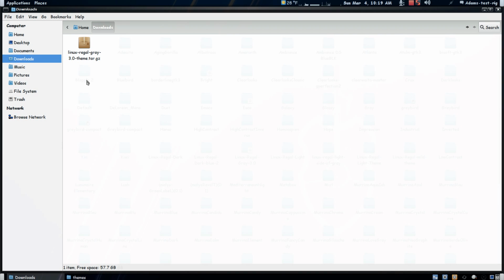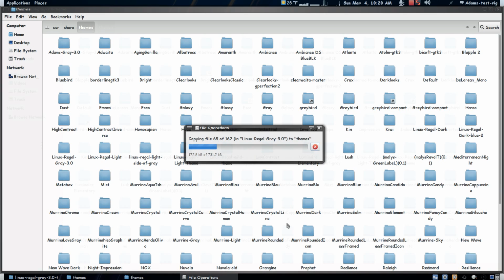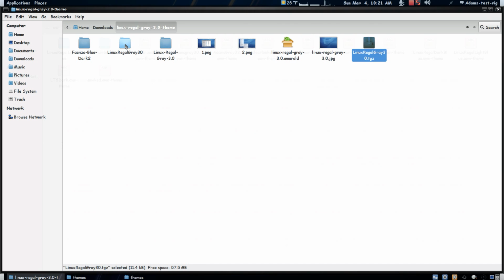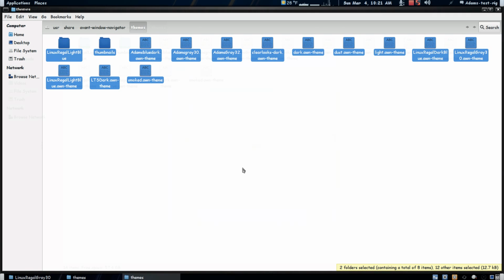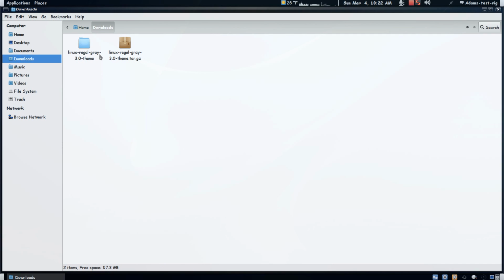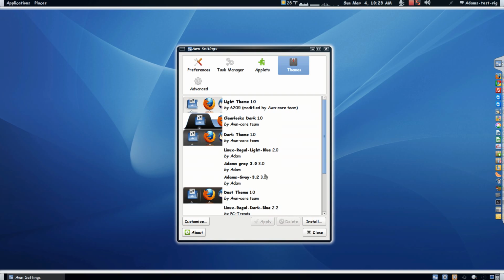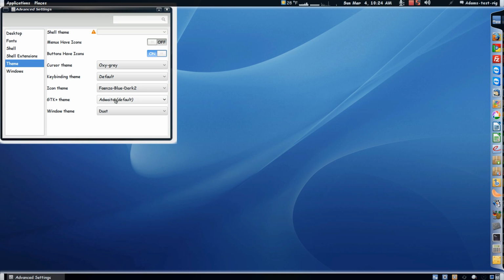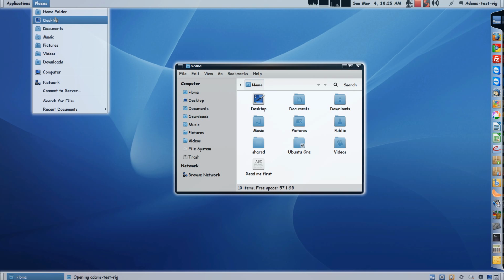How to set adams custom themes linux regal xlt lts